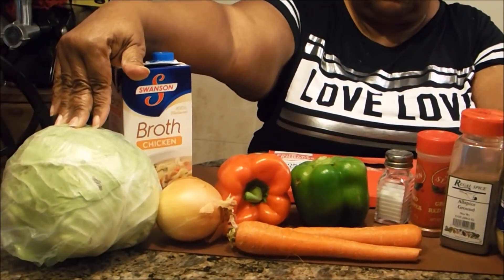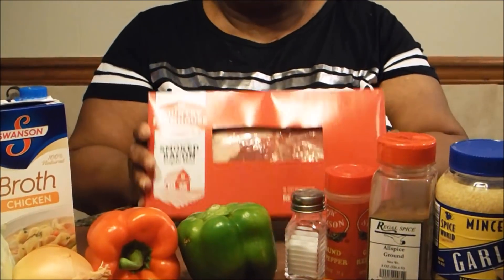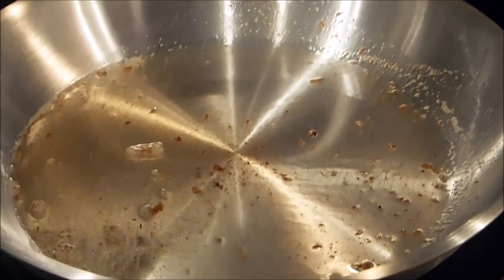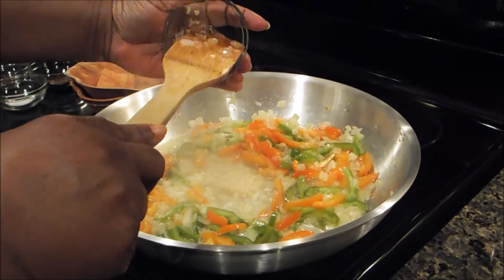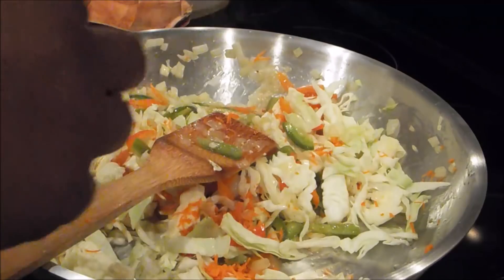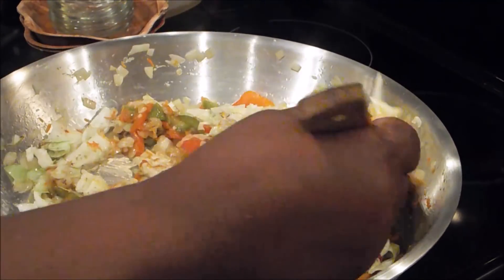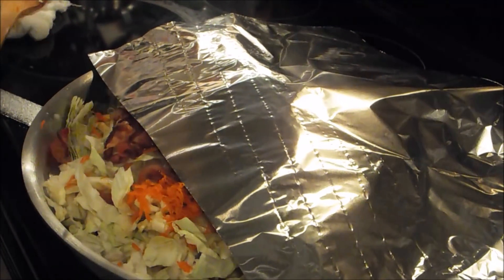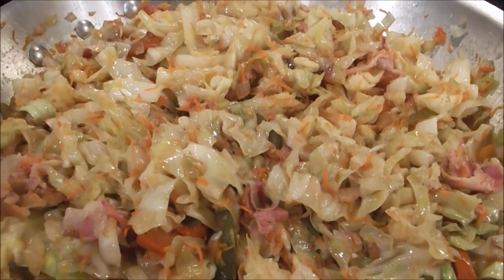How to Make: Spicy Cabbage and Carrots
1 large cabbage
2 carrots (grated)
4 crisp strips of bacon (use remaining oils to saute' vegetables)
1/2 cups each red and green bell peppers ( stripped or chopped)
1 medium onion (chopped)
1 cup of chicken stock
1/2 tsp minced garlic
1-1/4 tsp of salt
1-1/2 tsp of allspice
1/2 tsp of cayenne red pepper (for spicier cabbage, add more)

Cook over medium heat. When you add the cabbage. Reduce the heat simmering for 15 minutes. Do not overcook cabbage. It should be served crunchy.

Walmart has it all. Quick and Easy.

ChrisCook4u2
Va Bch, Virginia 23456